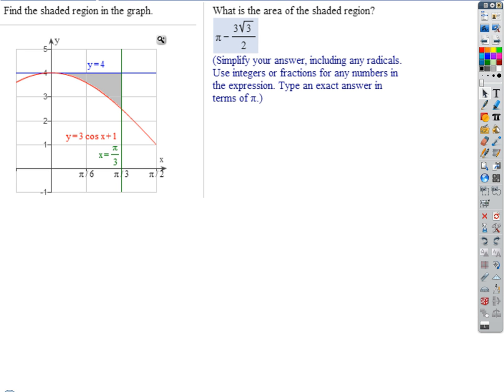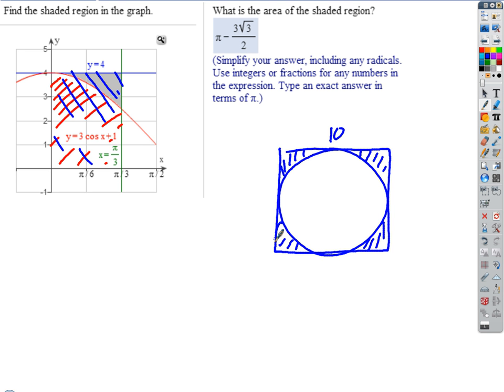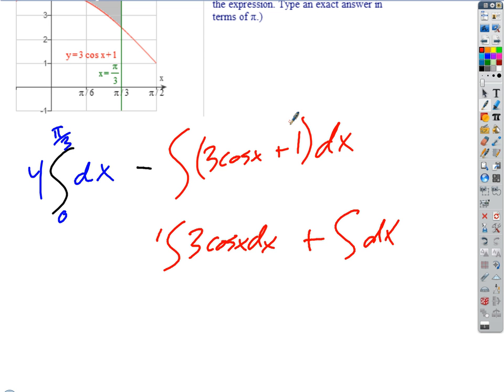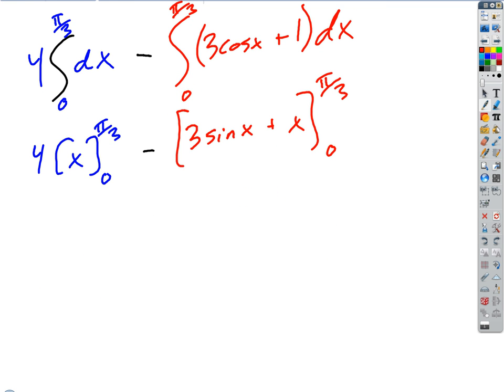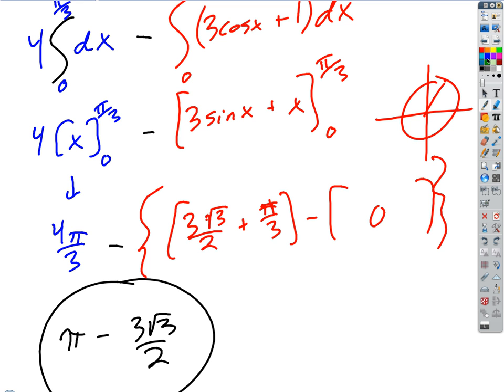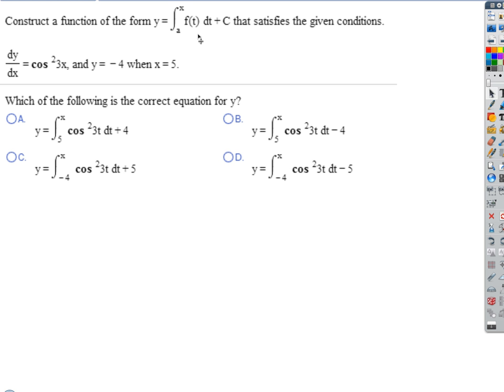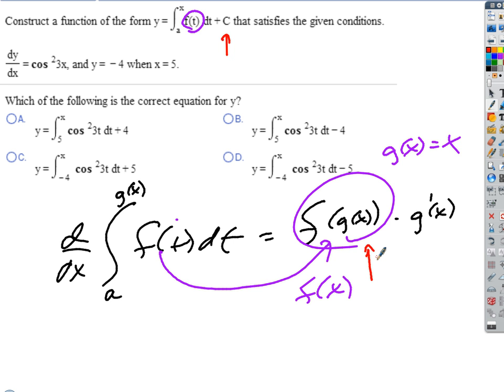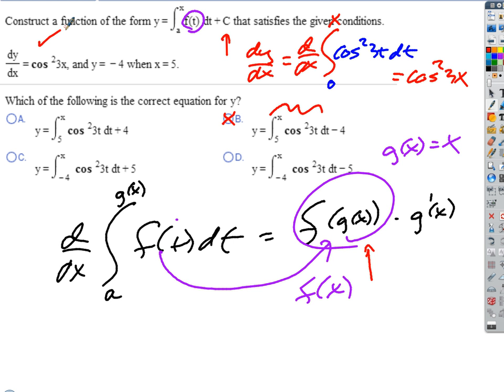Area Between Curves Example